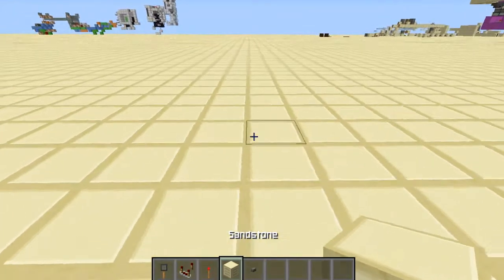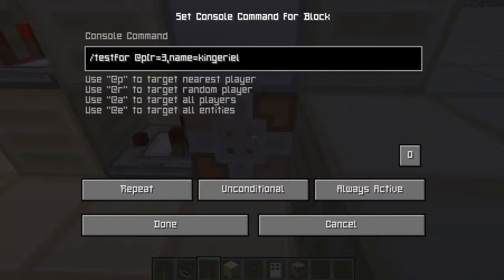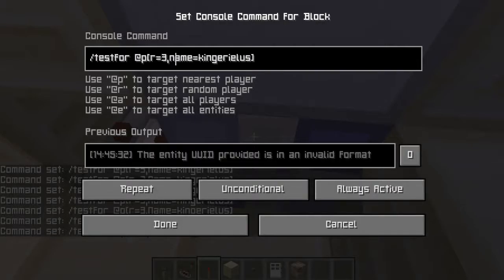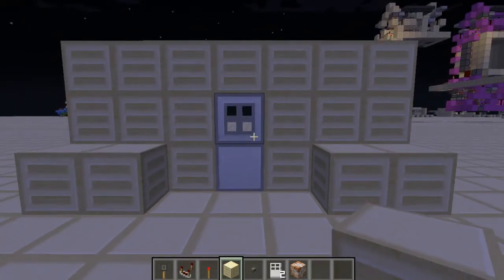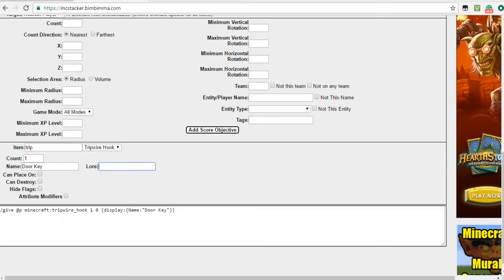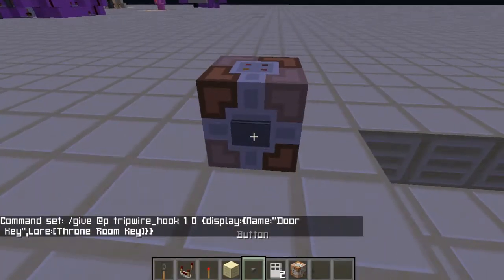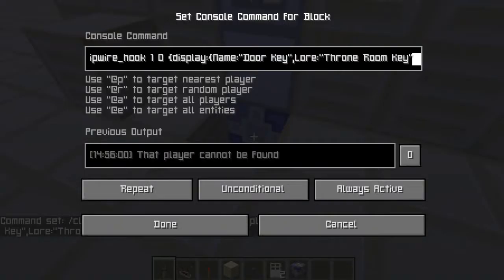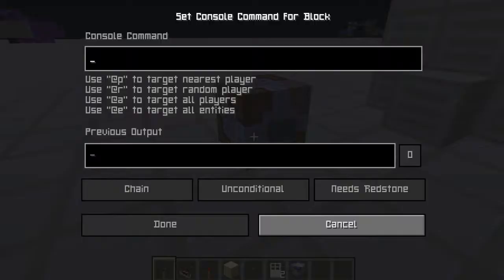1.9/1.10 Q&A + User Locked Door -w- [CMD] Key Integration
Hey Guys, sorry it's been so long, and I also apologize in advance for not editing this video, but I have no time in the school year to edit videos, so this is what you get! I took some time to answer the questions you guys had on my last video, as well as answered one big question with a tutorial on how to lock doors using items as "keys" which is super cool! Thanks for your comments guys! It means a lot!